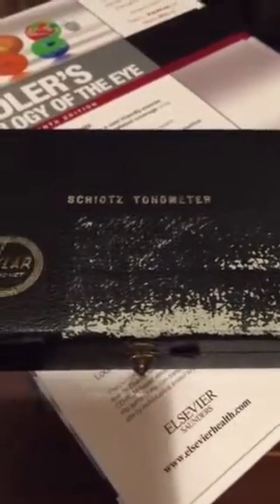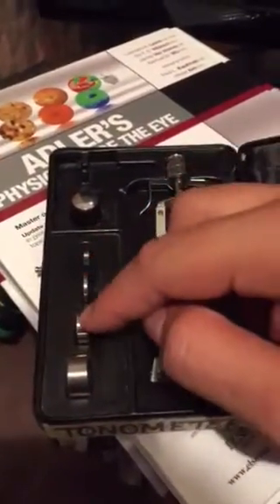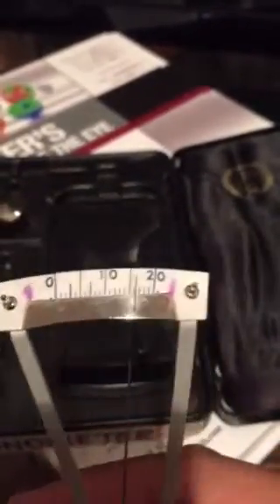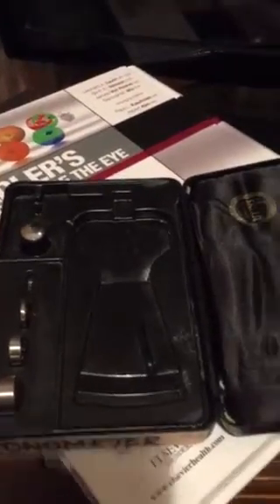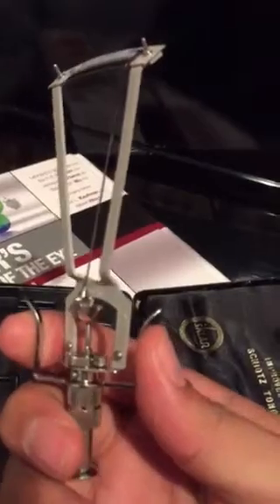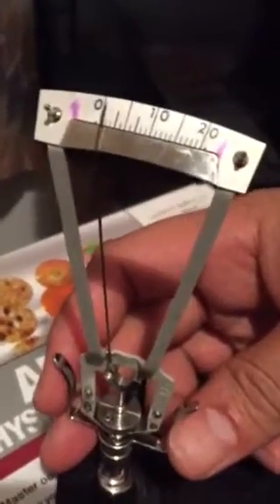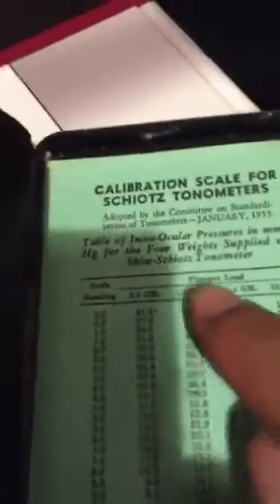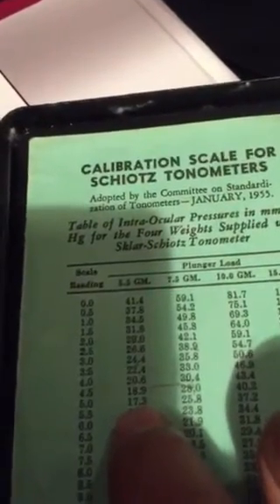How to use Schiotz tonometer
Quick rundown